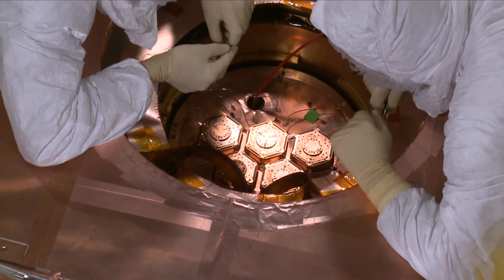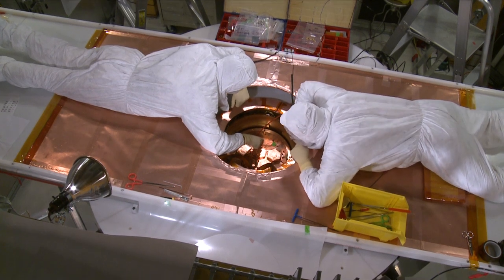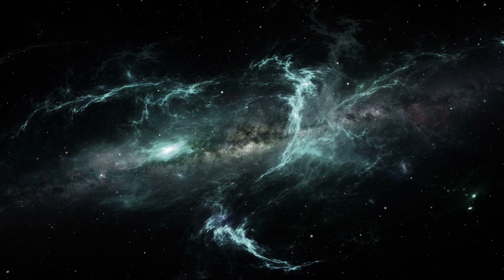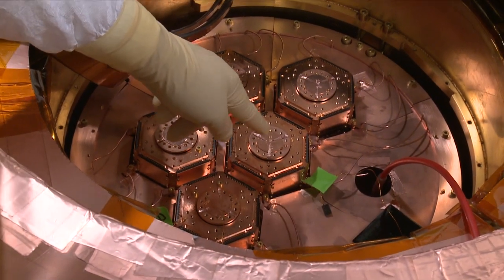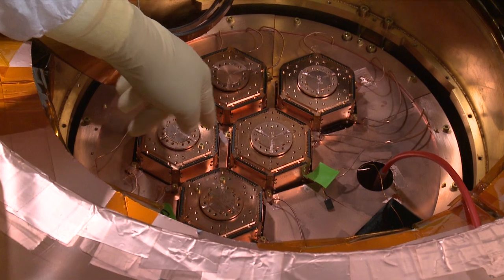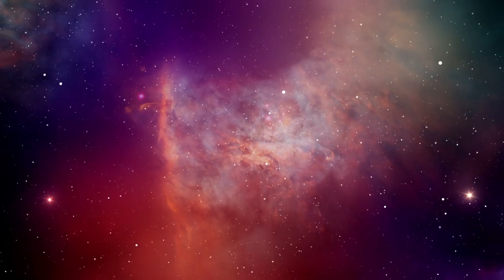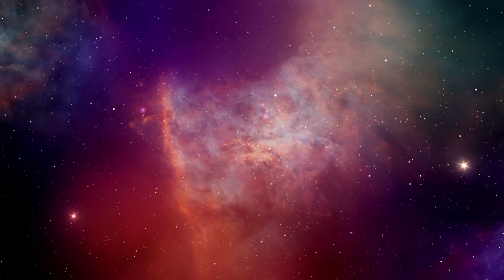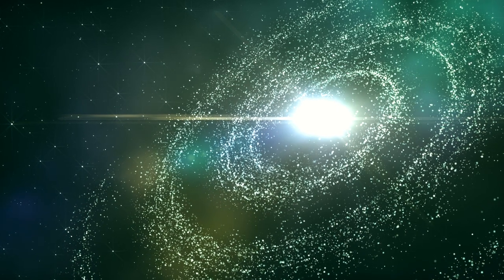Cryogenic Dark Matter Search (CDMS)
This is a video explaining the Cryogenic Dark Matter Search (CDMS) experiment in the Soudan Underground Mine in northeastern Minnesota.